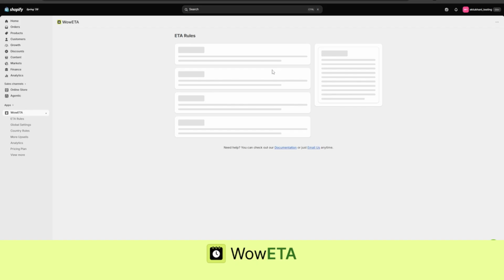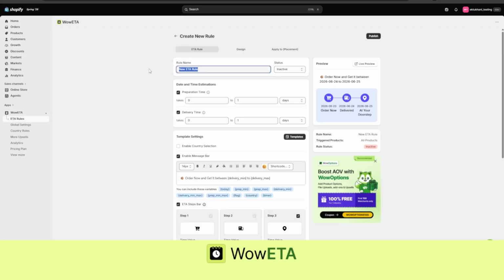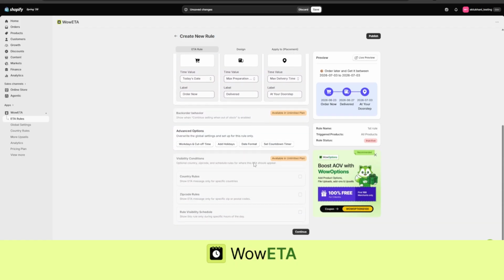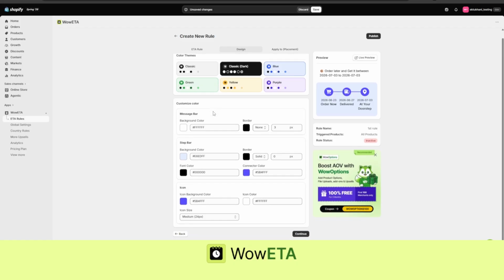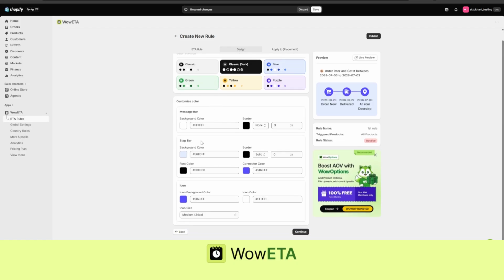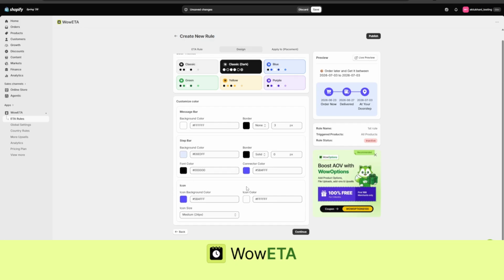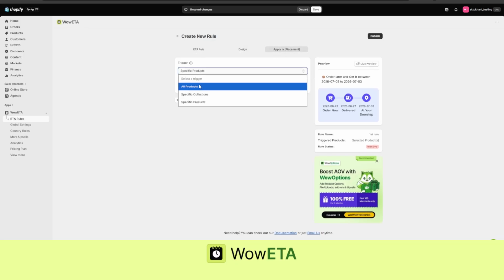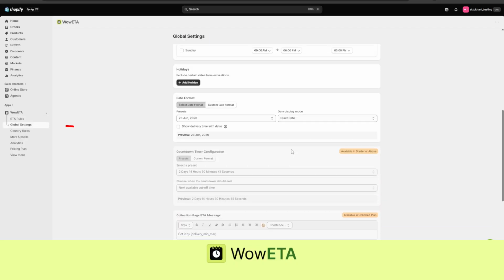How to Add Estimated Delivery Dates to Your Shopify Store with WowETA | 2026 Shopify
Want to show accurate delivery dates on your Shopify store?

In this tutorial, you'll learn how to set up WowETA – Estimated Delivery Date ETA and display delivery estimates on your product pages, collection pages, cart, and more.

With WowETA, you can:
✅ Show estimated delivery dates (EDD)
✅ Create country-based ETA rules
✅ Configure ZIP code-based delivery estimates
✅ Add countdown timers
✅ Set delivery cut-off times
✅ Improve customer trust and conversions

Follow this step-by-step guide and start providing accurate delivery expectations to your customers today.

💚 Built for Shopify.